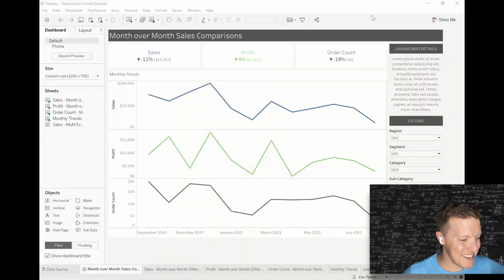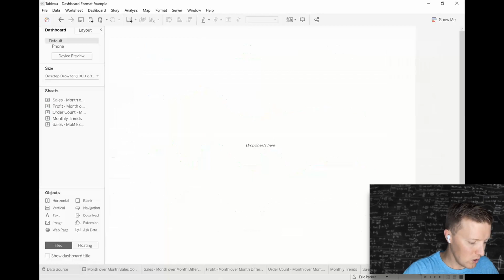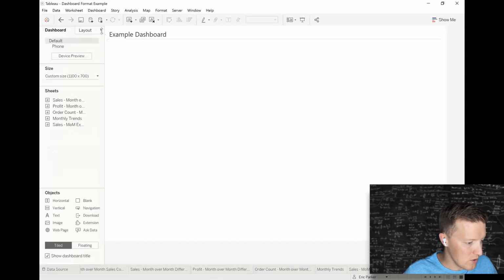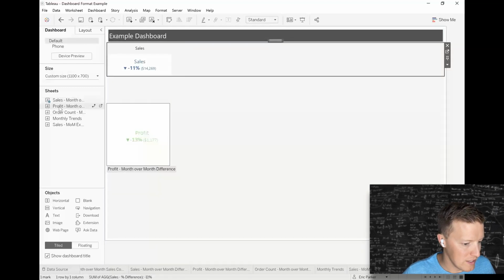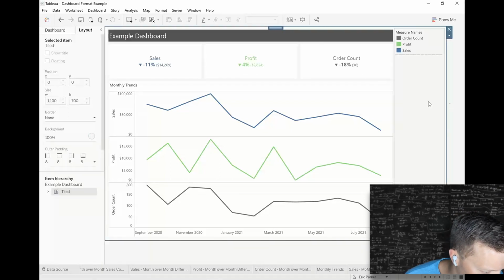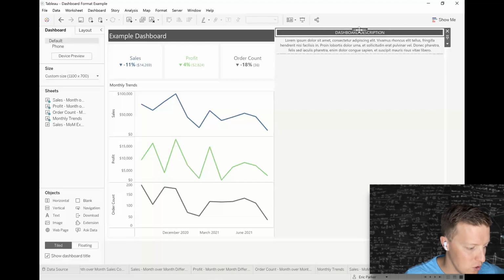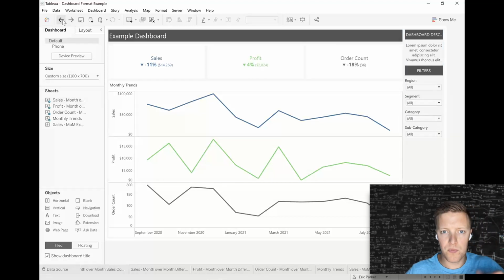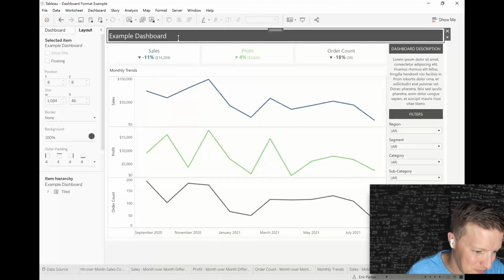How to Format Business Dashboards in Tableau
Thanks for checking out this video! To learn more, check out our upcoming classes, webinars and office hours
First off, let me give a huge shoutout to my colleague Klaudia for inspiring this post. She put together a dashboard format for a client we work for and I found it to look so sharp that I’ve adopted it for my own uses!

If you are looking for some inspiration for how you can make your Tableau business dashboards more visually intuitive, you’ll want to check this out! I walk through all the design steps in the video below.